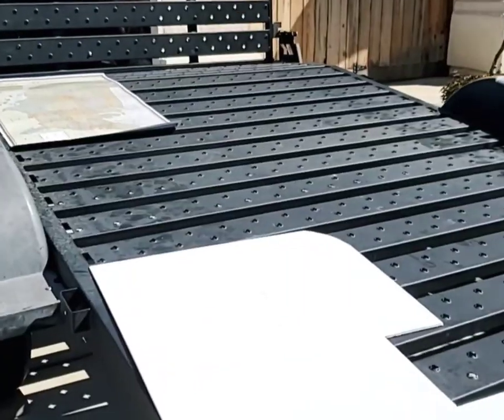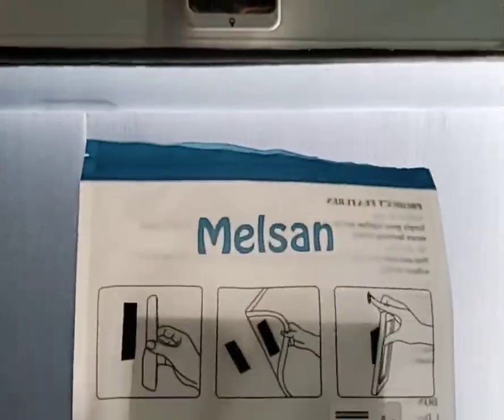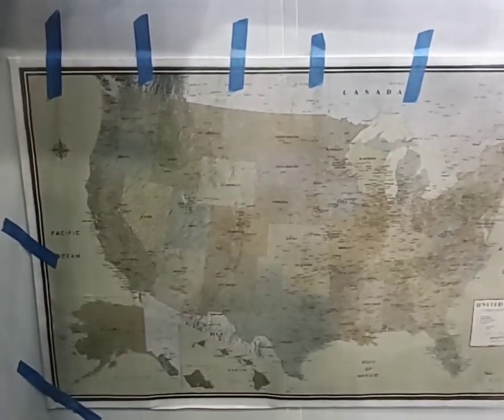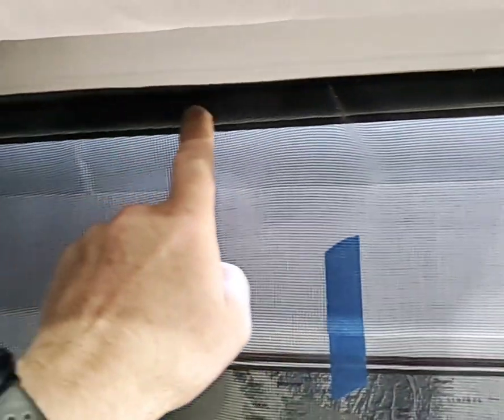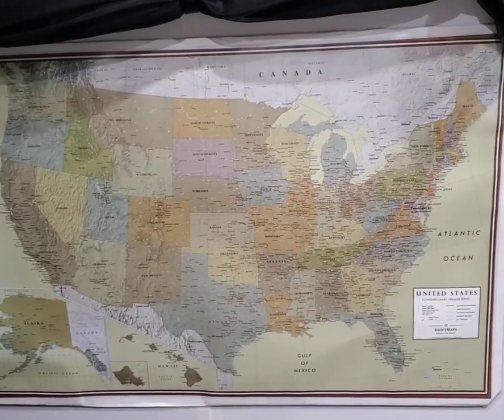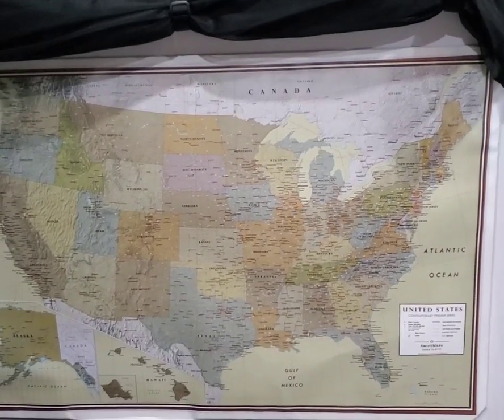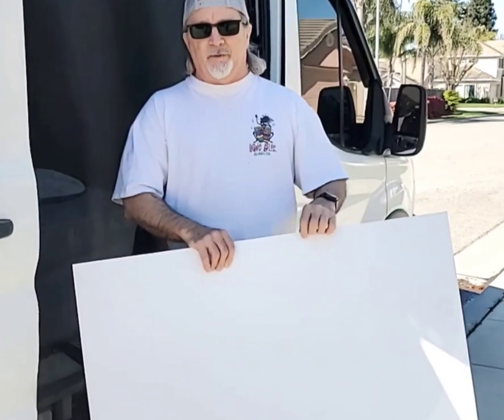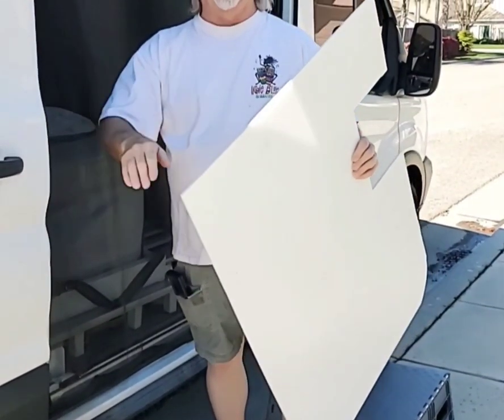Vlog 37. Van conversion Sliding door make over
We are part time Vanlifers seeking AdVANtures on the road with our dog Crockett